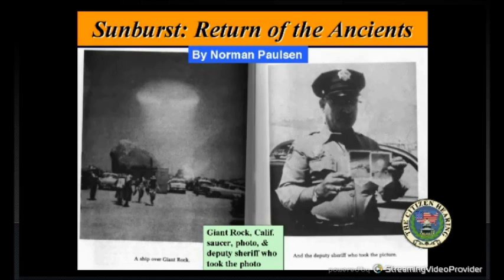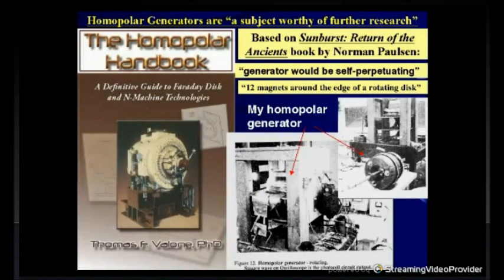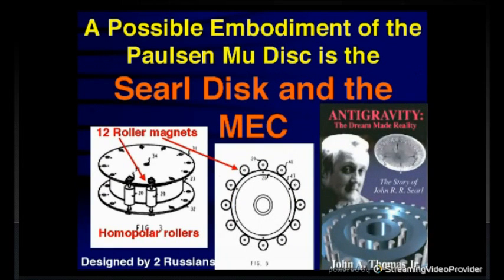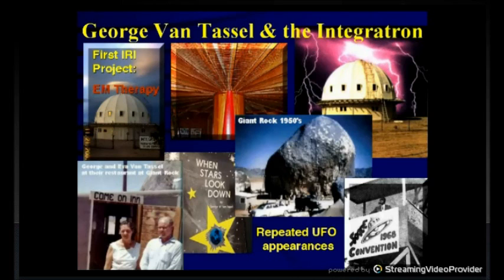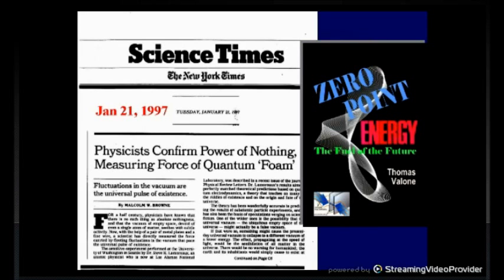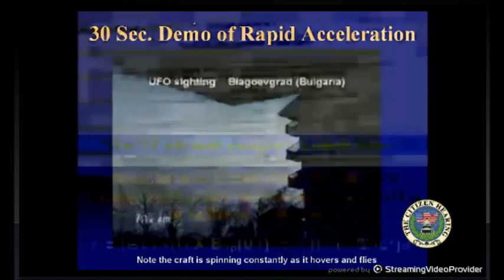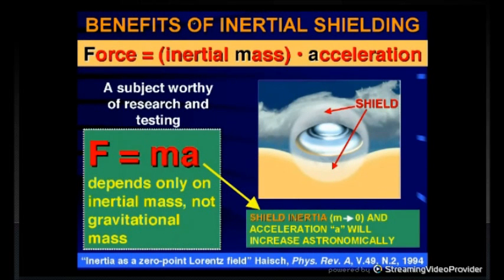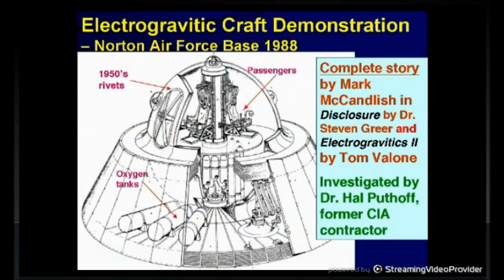Implications of Extraterrestrial Technology by Thomas Valone PhD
Return of the Ancients, Antigravity, Homopolar Handbook, Paulsen Mu Disc, the Integratron Rejuvenation Chamber, Zero Point Energy, Inertia as a Zero Point Field, Inertial Shielding, Electrogravitic Craft Demonstration